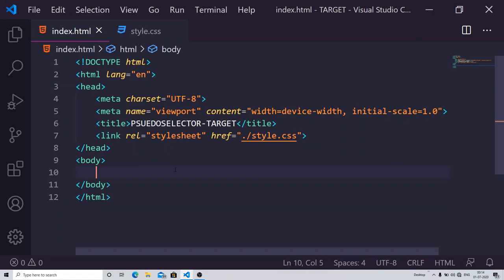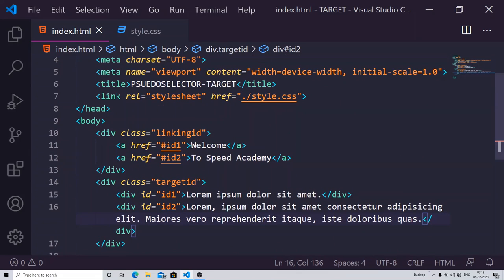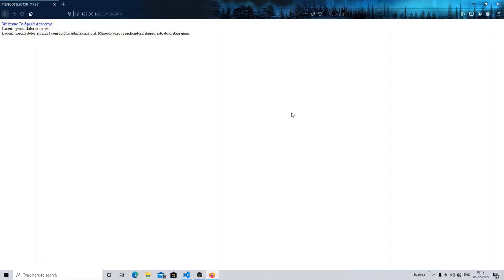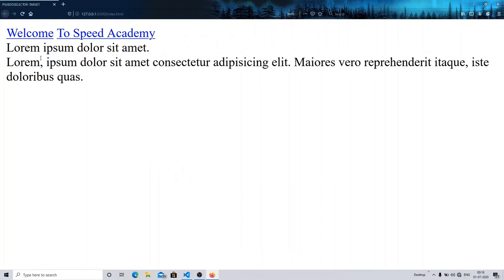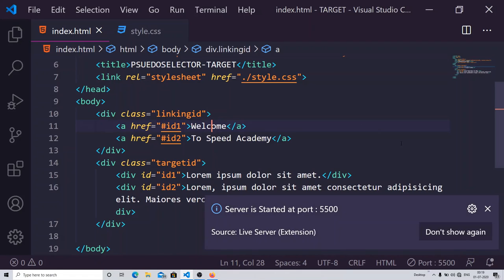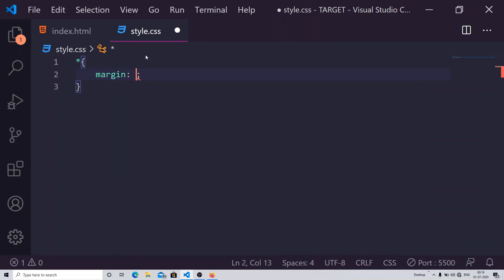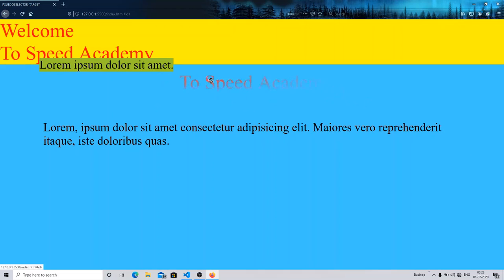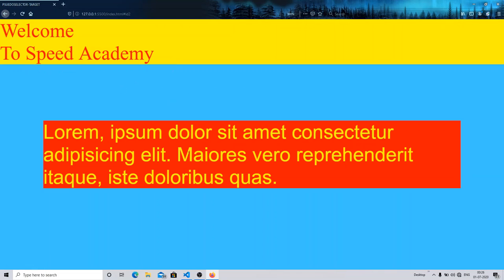LECTURE 29: PSUEDOSELECTOR-TARGET